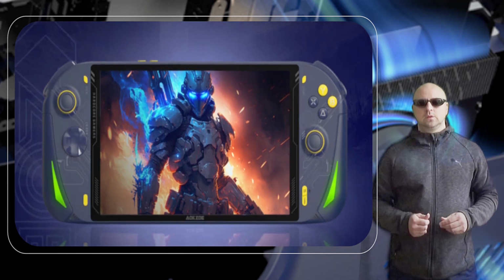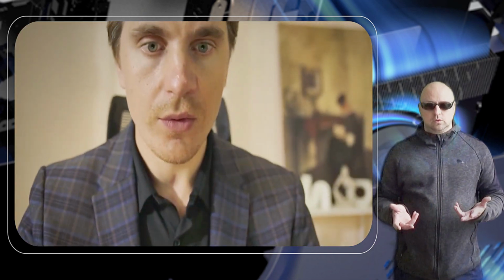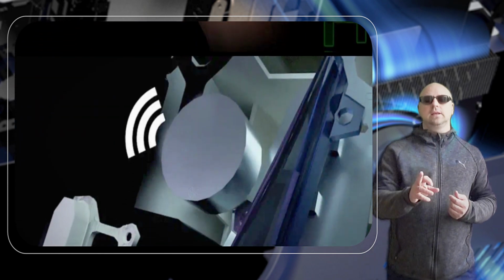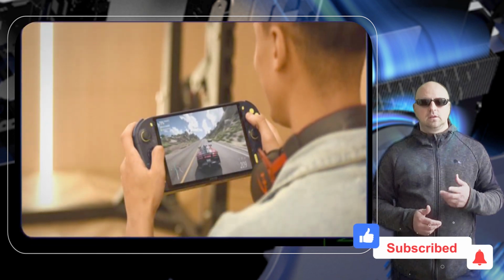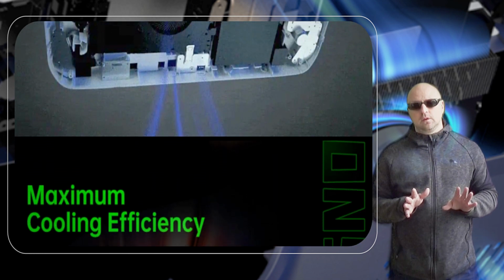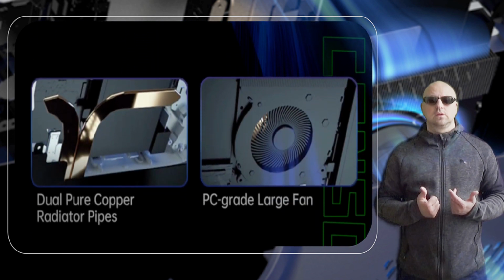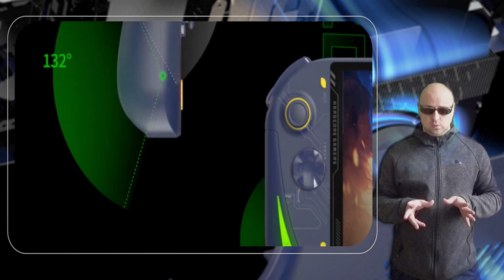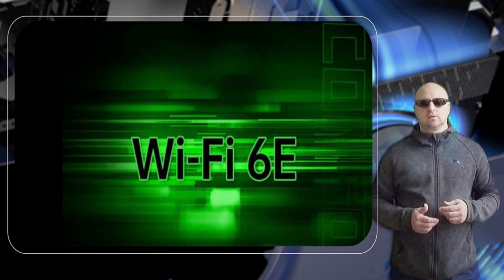AOKZOE A1 Pro handheld gaming PC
The AOKZOE A1 Pro is a handheld gaming PC with an 8 inch, 1920 x 1200 pixel display, and AMD processor and support for up to 64GB of RAM. So far, so much the same as AOKZOE A1 that launched last summer.

What makes the new model different is that it’s powered by an AMD Ryzen 7 7840U processor with Radeon 780M mobile graphics, which should bring a serious boost in performance for gaming and other tasks. The new A1 Pro  available for pre-order through an Indiegogo
 rewards start at $799.

That price will get you an AOKZOE A1 Pro with a Ryzen 7 7840U processor, 32GB of RAM and 512GB of storage, but that’s just for the entry-level model. AOKZOE will offer five different configurations during crowdfunding:

Pricing will range from $799 to $1,159, but only a limited number will be available at those prices, so most backers will probably end up spending more.